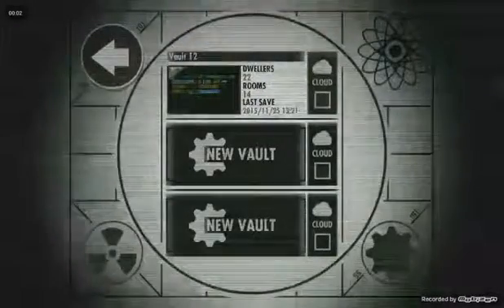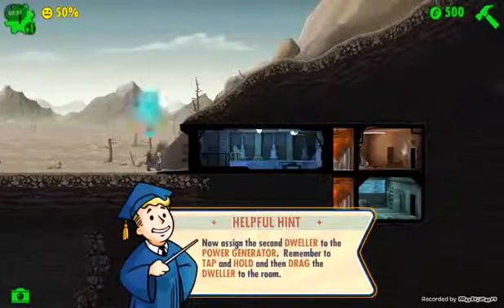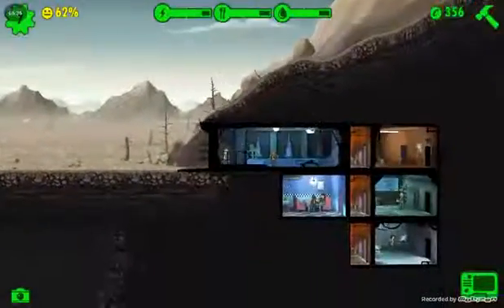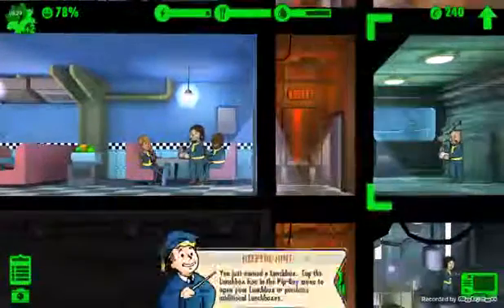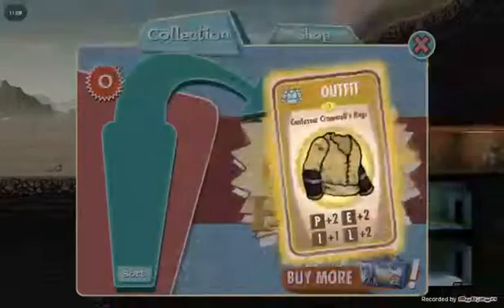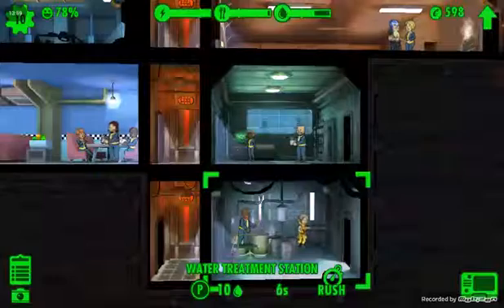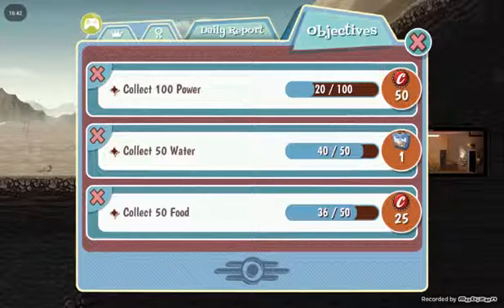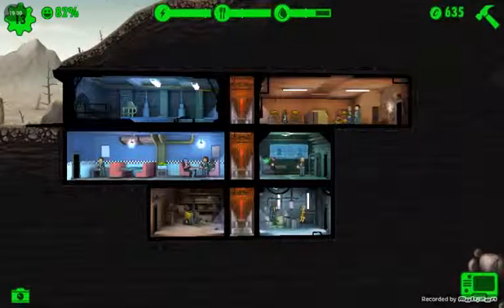Fallout shelter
A fun but difficult mobile game when you are the overseer of a vault with a random number. Its free on googleplay and I think ios